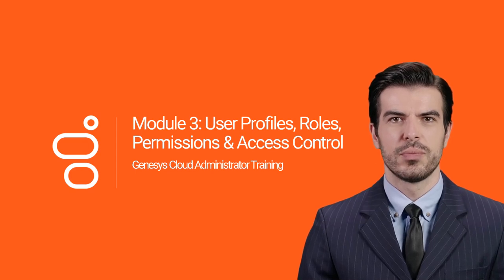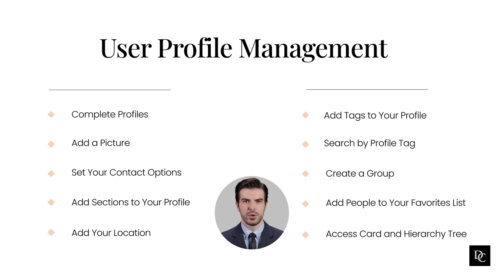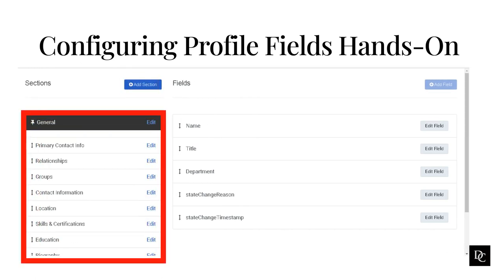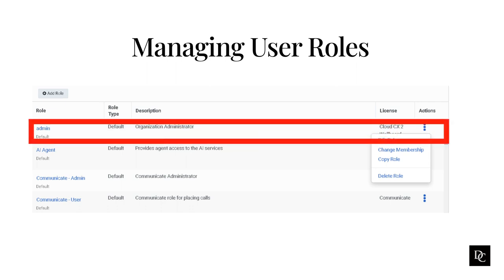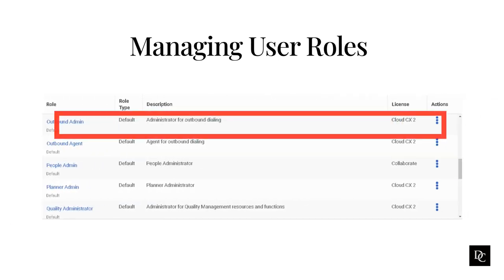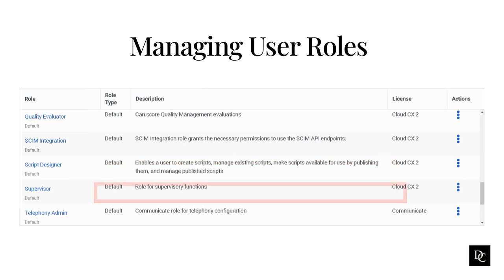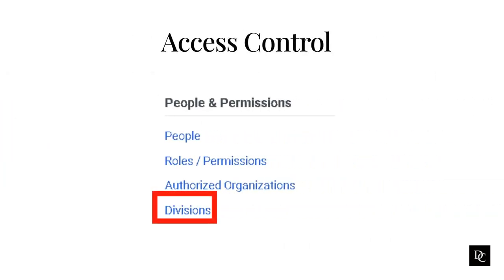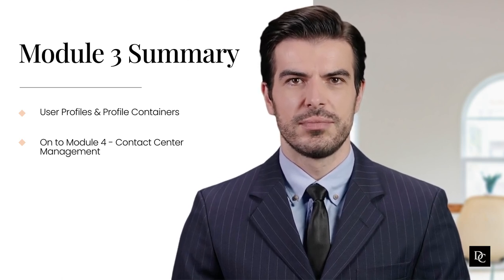Genesys Cloud Administrator Module 3 User Profiles, Roles, Permissions & Access Control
Agenda:
User Profiles
User Permissions
Roles and Access Control To learn more about Dunamis Consulting, go To learn more about our training, go